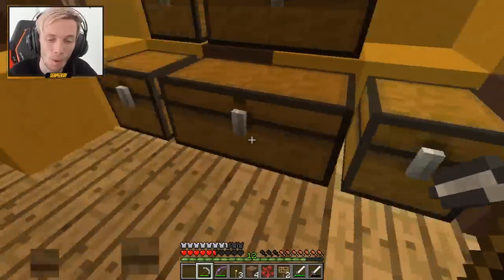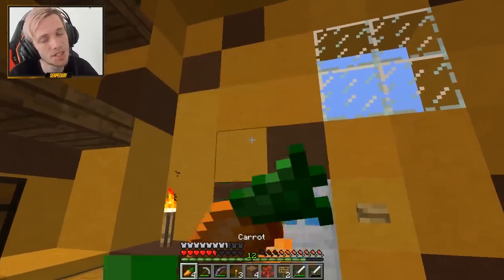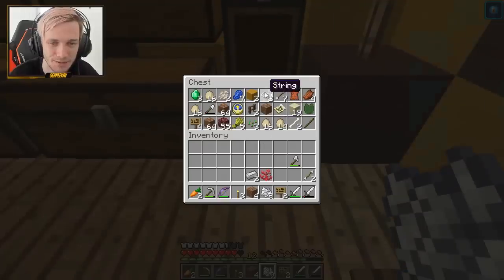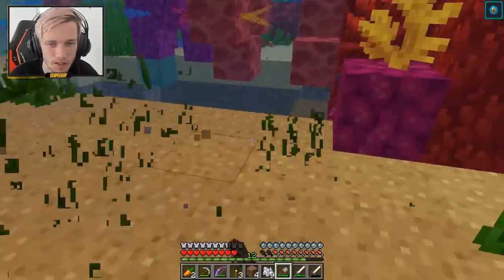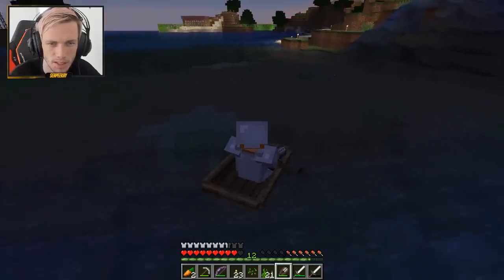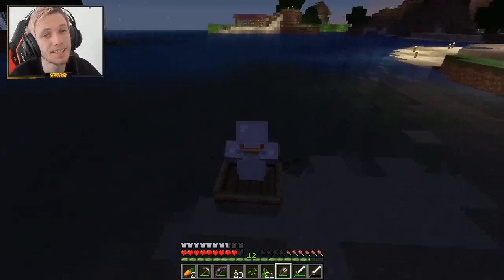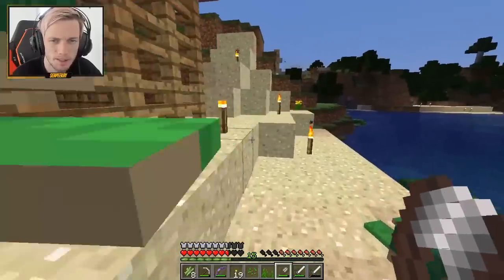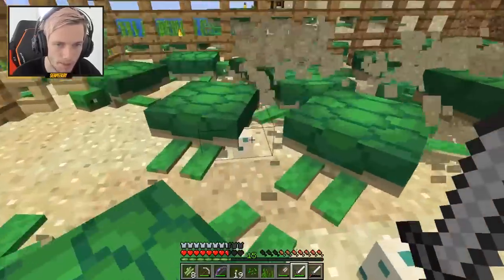Turtle Breeding Gone Bad - Minecraft The Deep End EP 16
Minecraft FamilyFriendly Welcome to Minecraft The Deep End, an awesome new Survival Multiplayer Server with a whole bunch of awesome youtubers! we are playing on minecraft 1.13 and using all the latest snapshots!

Check out the server members!

▼ Find Seapeekay ▼